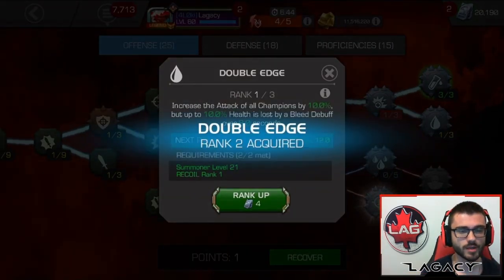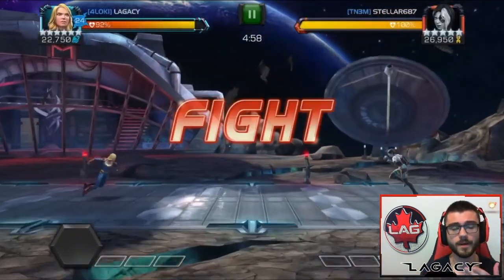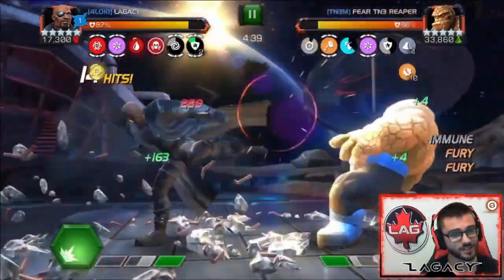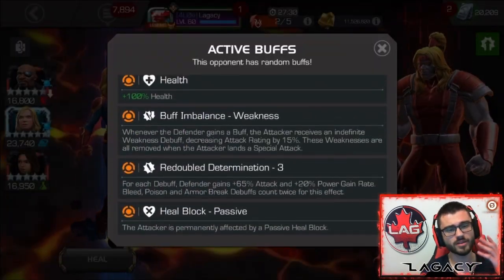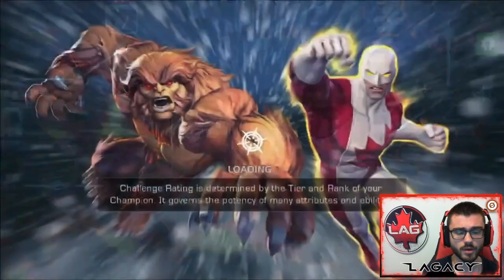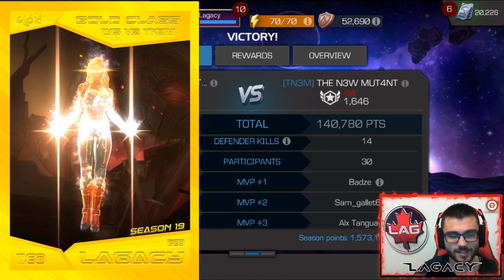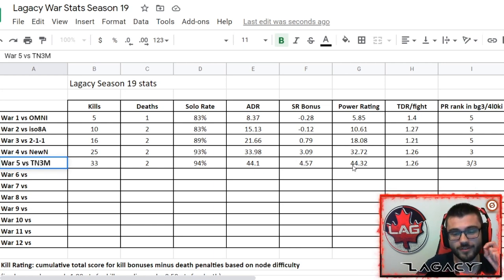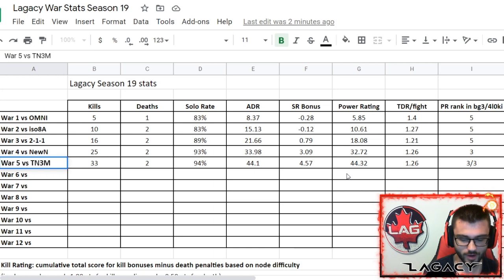6* R3 CMM+Nick Fury! Crazy 8 Fight War! 4Loki vs TN3M! Season 19 #5! - Marvel Contest of Champion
Yoo guys back for another war and today were breaking out the 6-Star rank 3 Captain Marvel Movie! With her trusty synergy partner Nick Fury who also has a sick fight vs encroaching stun thing! 8 Fights Season 19 War 5!